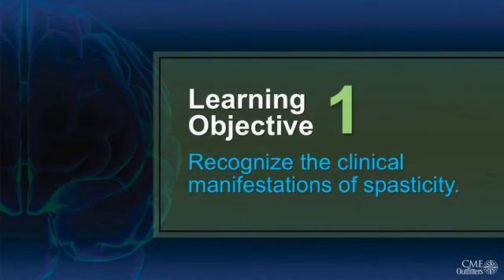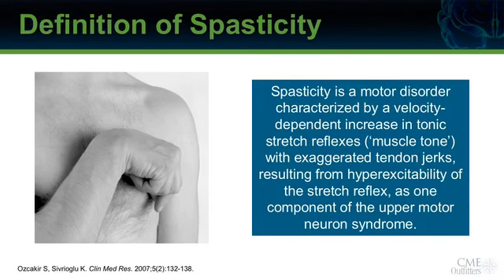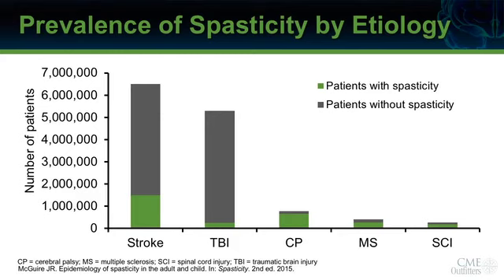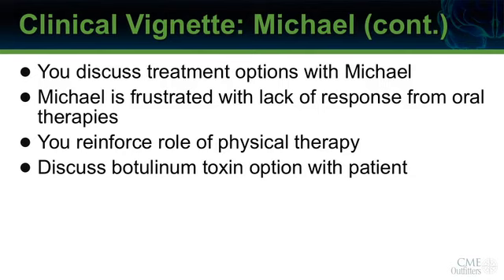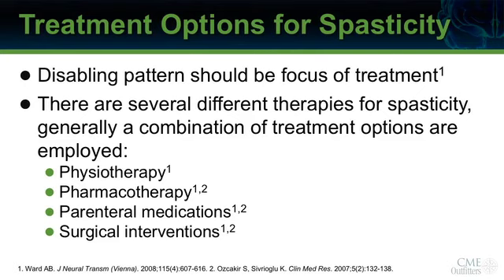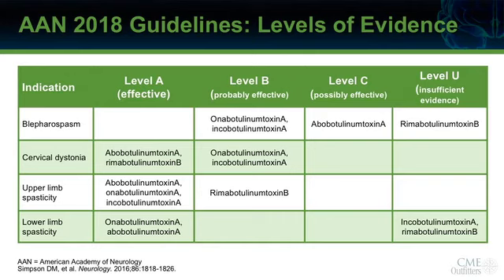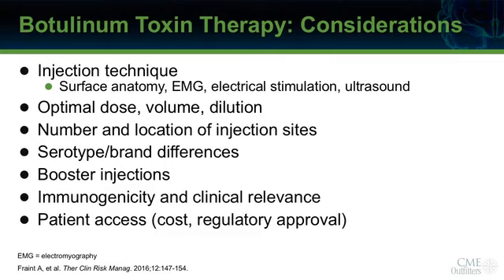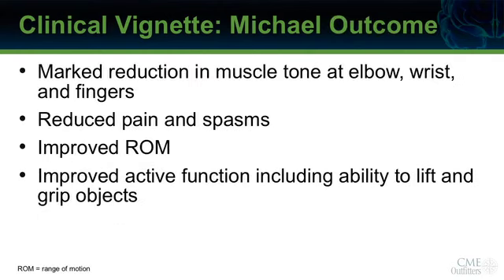Matching Treatment Options to Patients: Botulinum Toxin in Pediatric Patients with Spasticity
This CMEOCast podcast episode highlights how best to match treatment options with patients, with a specific focus on the safety and efficacy of botulinum toxin as a treatment for patients with spasticity.